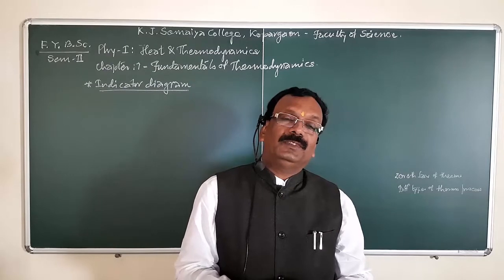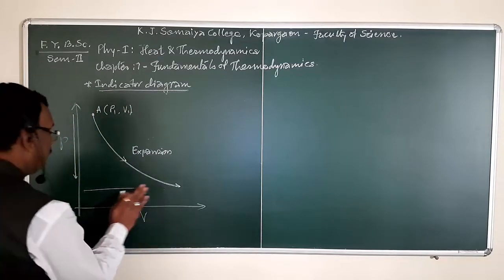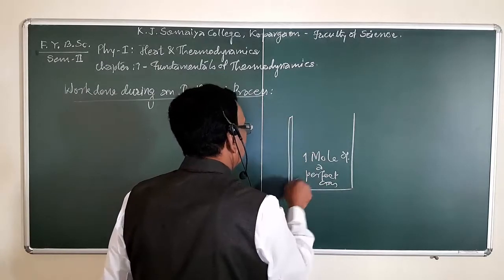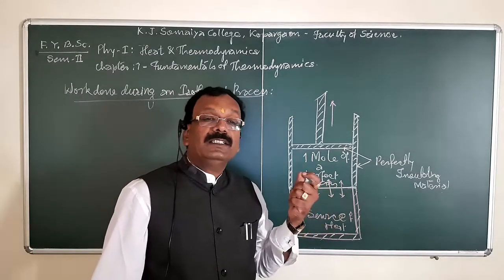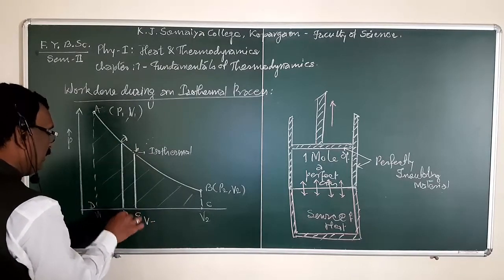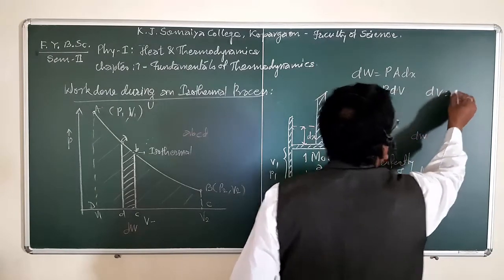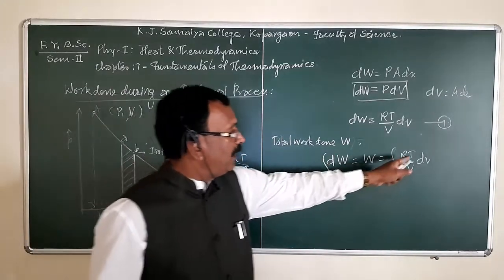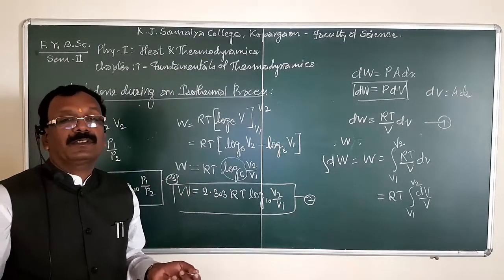FYBSc Sem II Phy I Lect 5